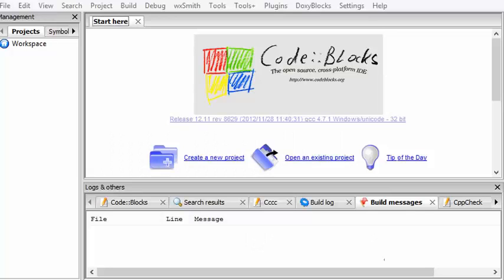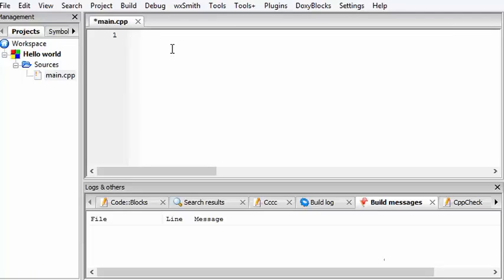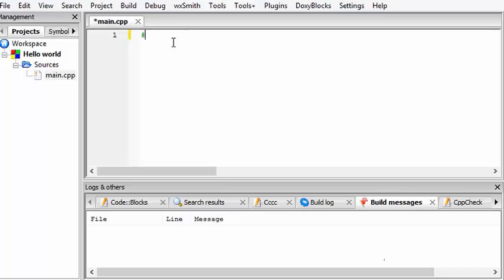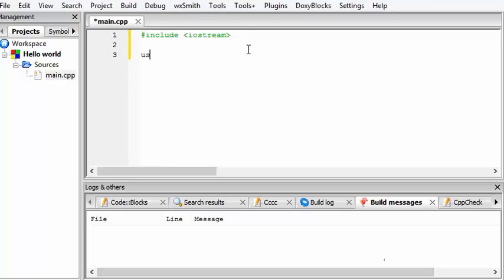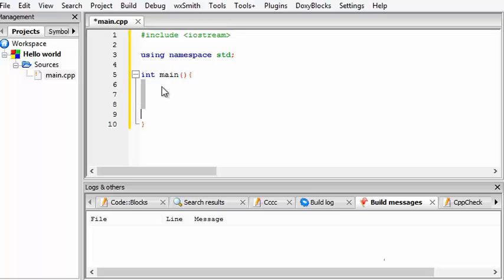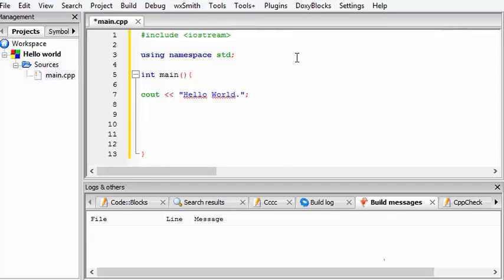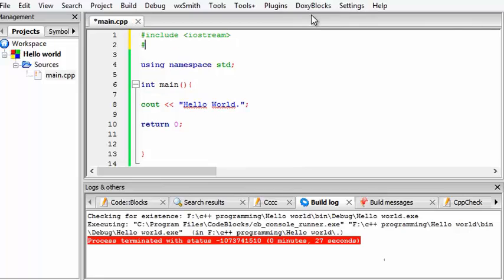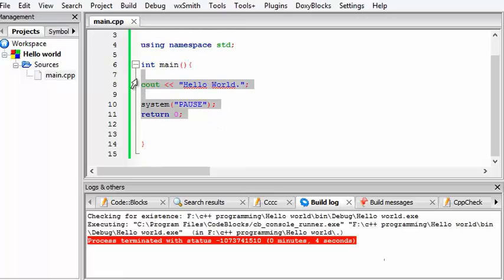C First Hello World Program CP++ Programming Video Tutorial